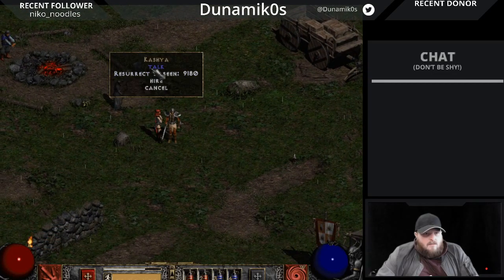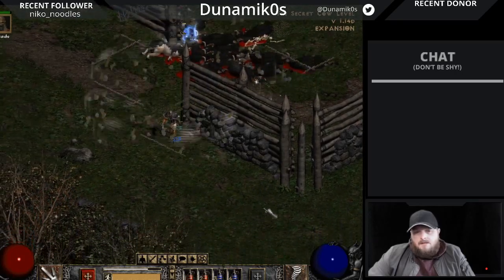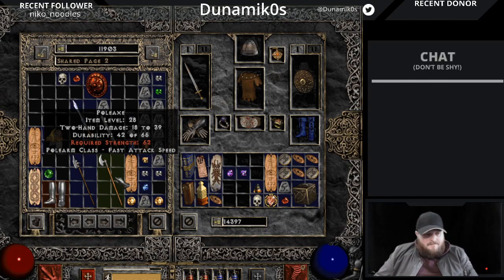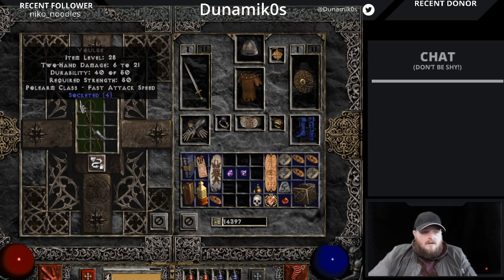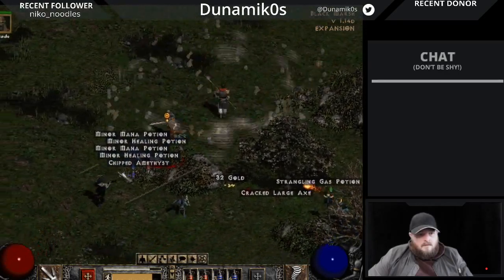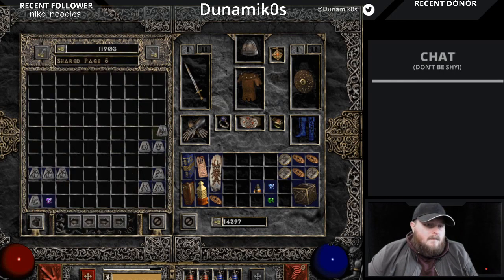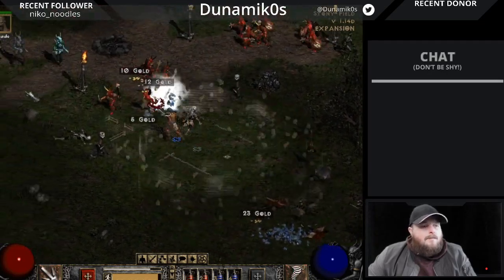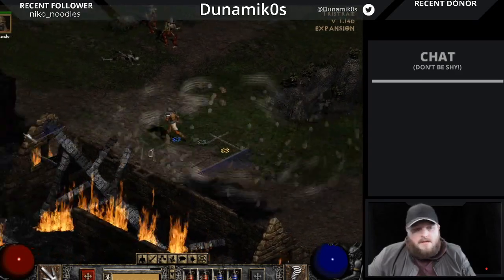Diablo 2 Holy Grail day 6